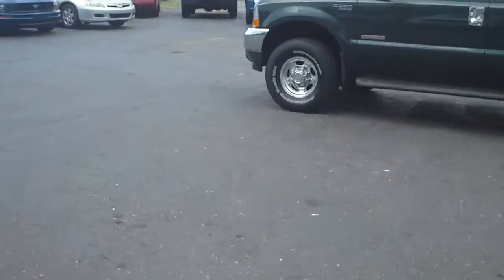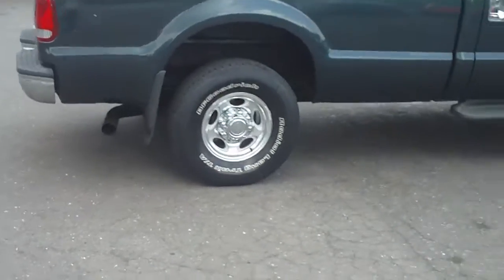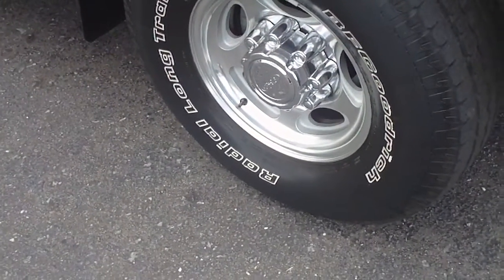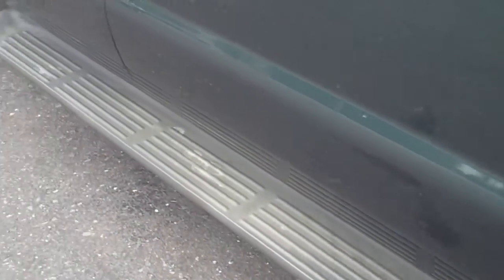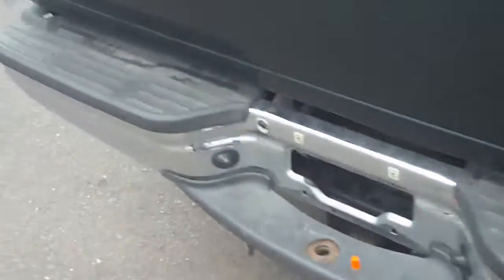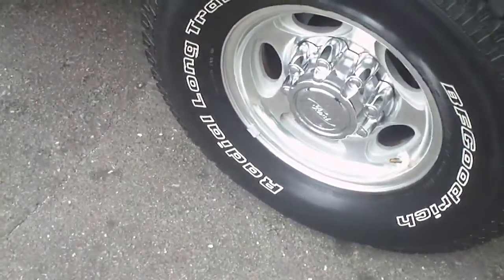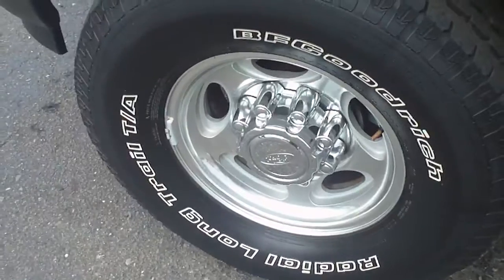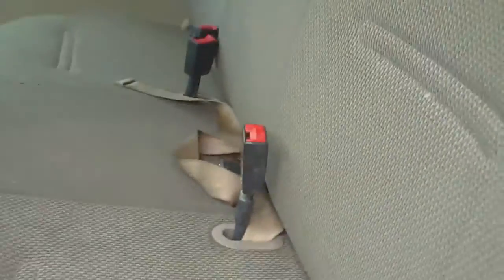Used Diesel Trucks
410 E. Bodenhamer St. Kernersville NC 27284!Come see us for this 2004 Ford F250 XL Powerstroke turbo diesel with 106,546 miles on it!! 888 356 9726